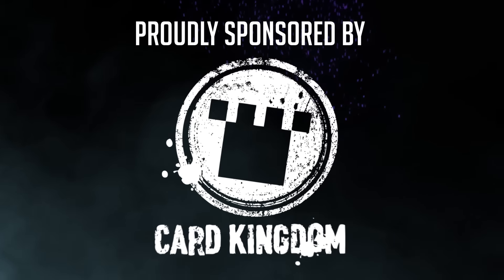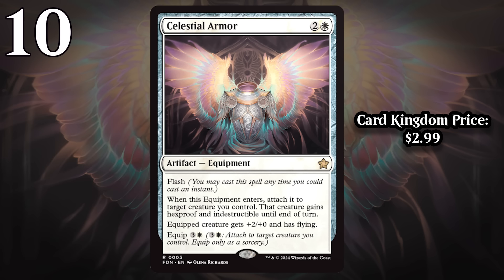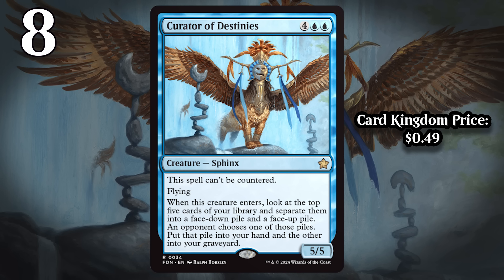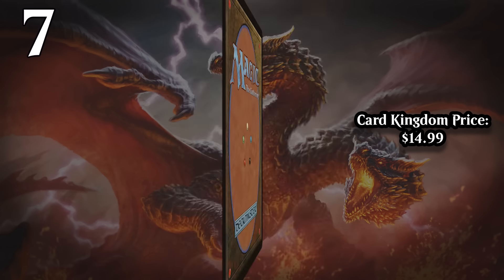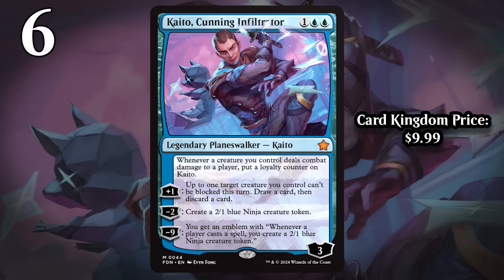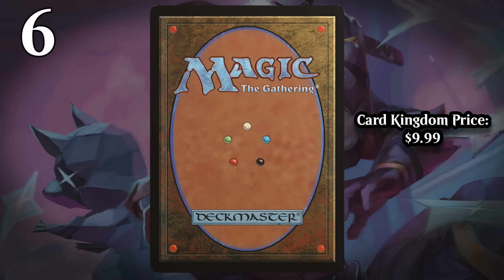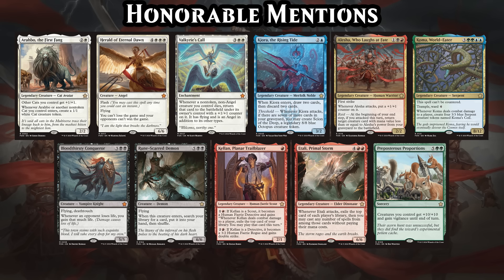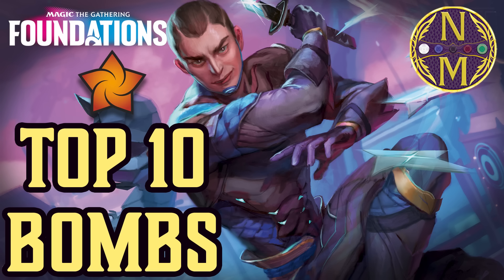The STRONGEST Cards in Magic Foundations | You'll Want These At Your Pre-Release!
In Magic, a "bomb" is a card so powerful that it drastically alters a game in your favor. In this video, I give you my picks for the 10 biggest bombs in Foundations in Limited.